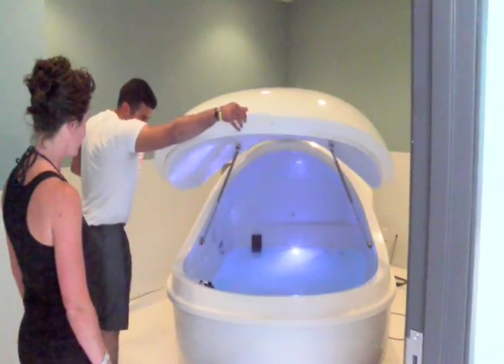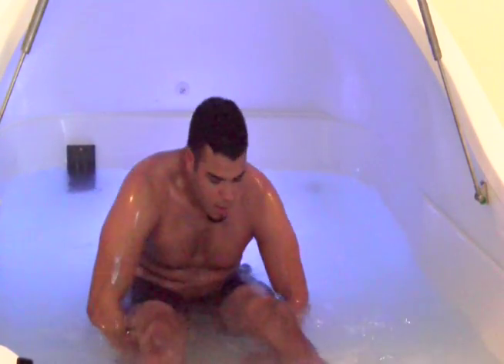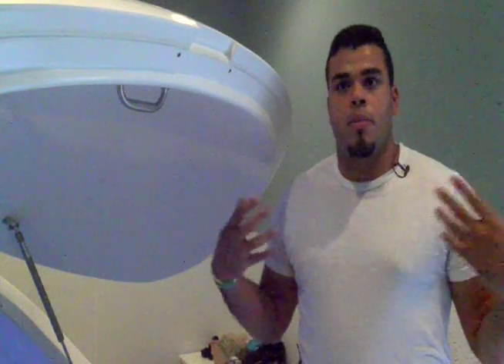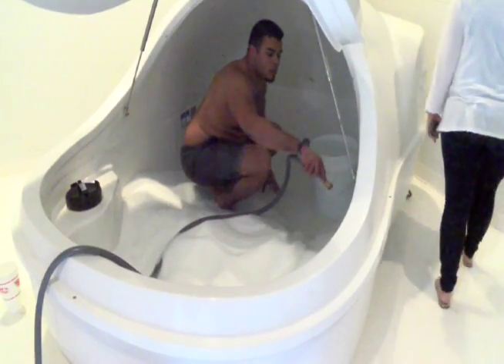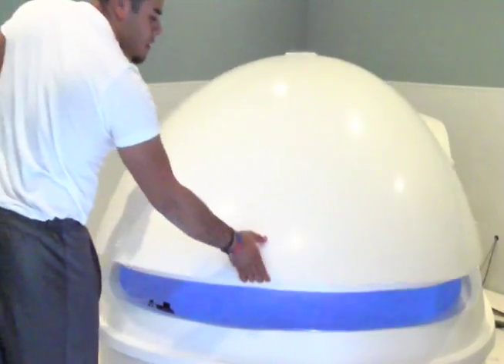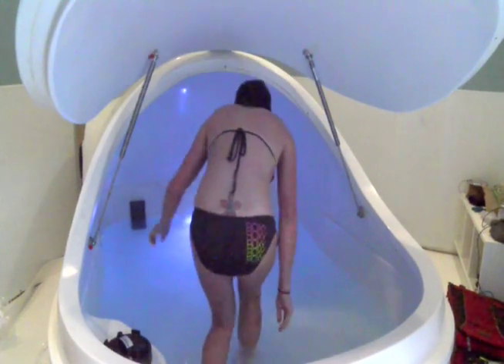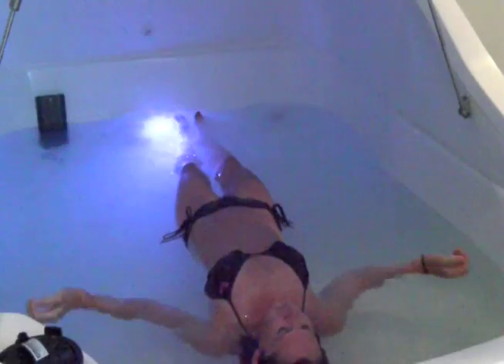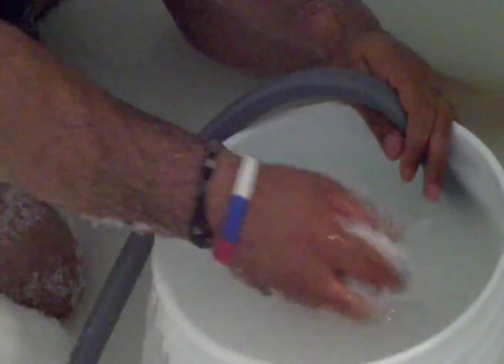Spa brings new 'Float Pods' to the Panhandle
These new devices are meant to be relaxation tools for spas. The 60-minute session is said to help with anxiety, even as severe as that associated with PTSD. Pronews 7's Chelsea Goss reports.